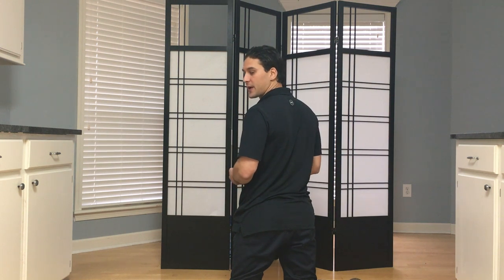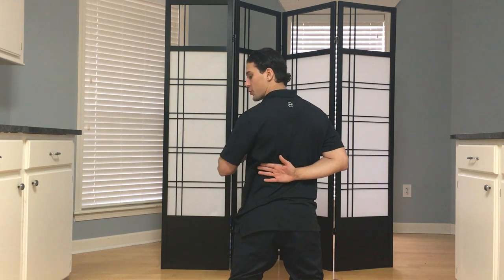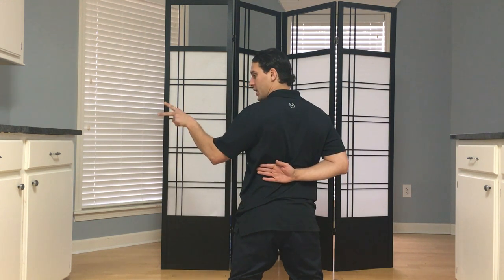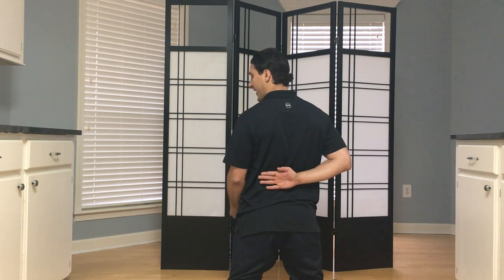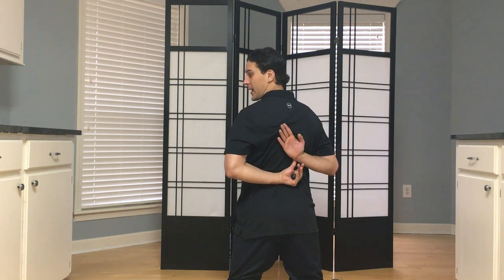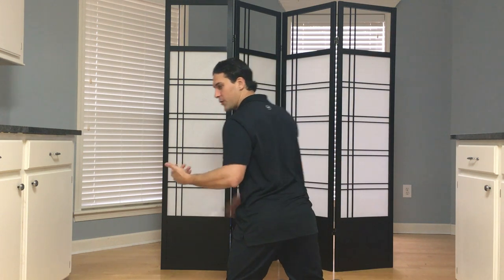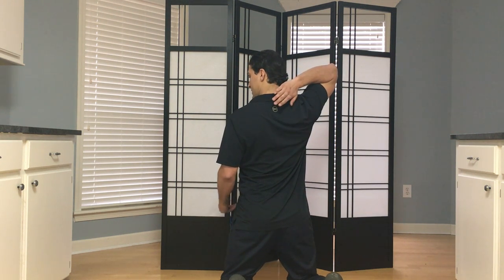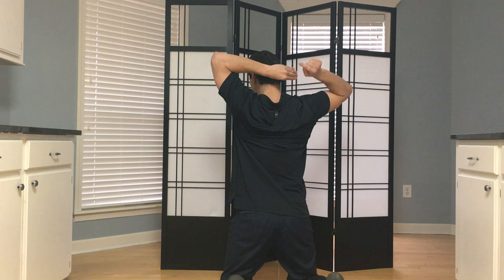Shoulder pails & rails, a follow up video after the internal/external rotation check.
for more information or to do online Mobility training :)